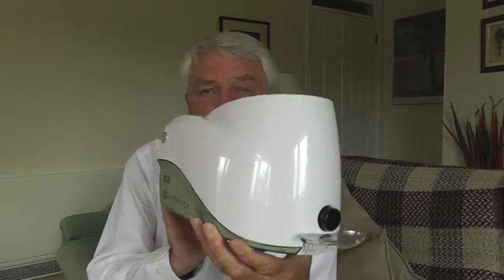we are not what we eat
we are not what we eat - we are what we absorb and if one accepts the important relationship between antioxidant status and health you may find it interesting to know that a piece of science based equipment now exists that can measure that status, at cellular level.